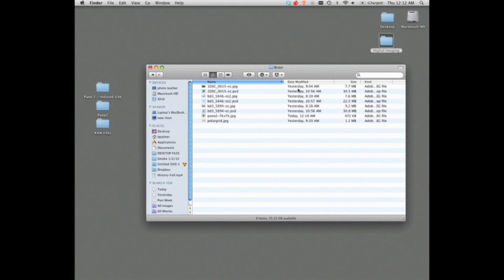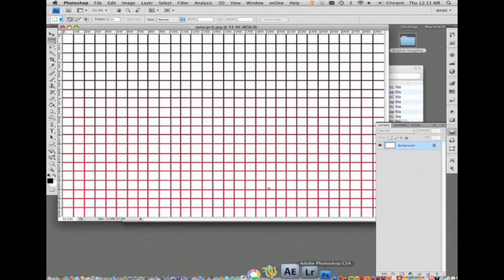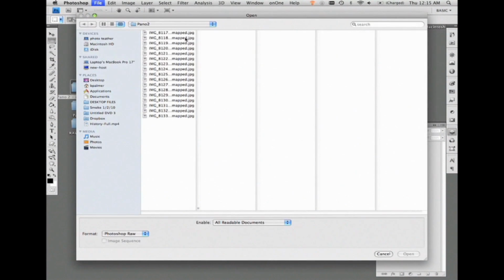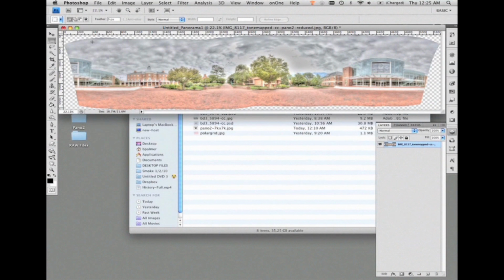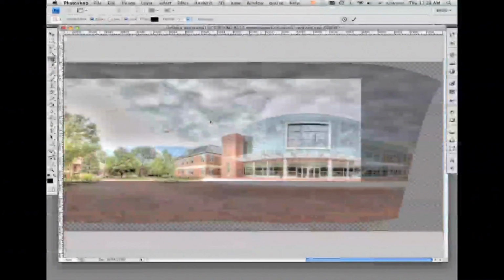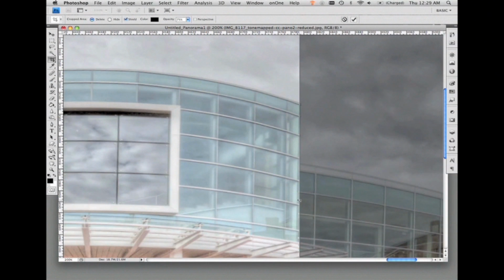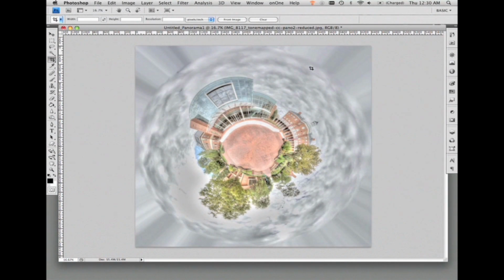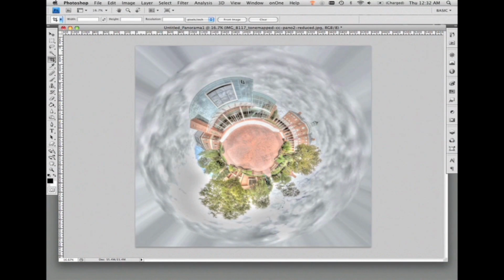Photography Exposed - Creating Mini Planets in Photoshop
This video provides a demonstration of how an image that is part of the PhotographyExposed exhibit was created, in conjunction with the Kohl Gallery at Washington College.

Photographer / Instructor - Brian Palmer
Art 291 - Digital Imaging - Washington College